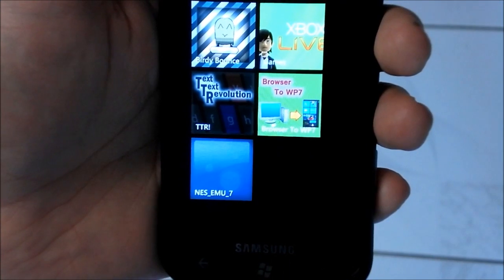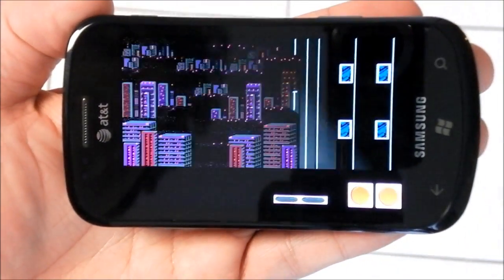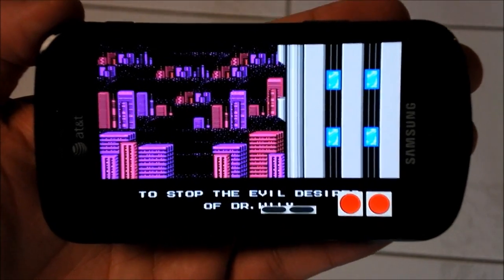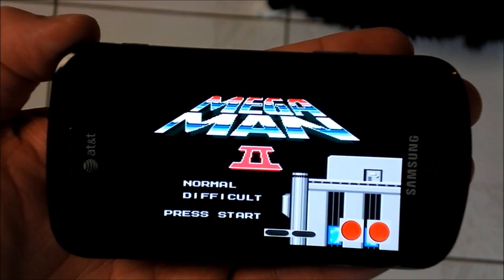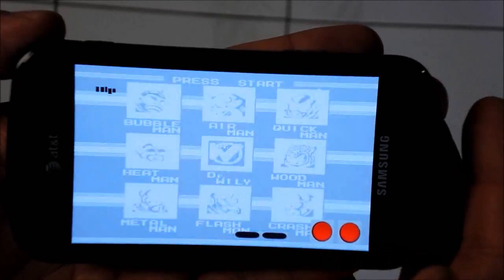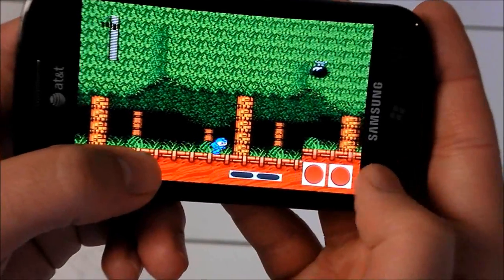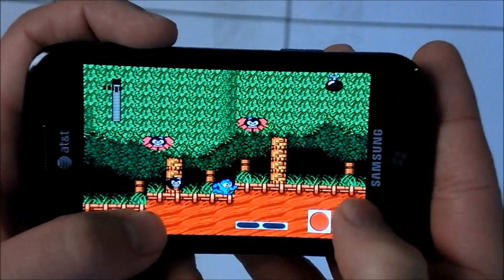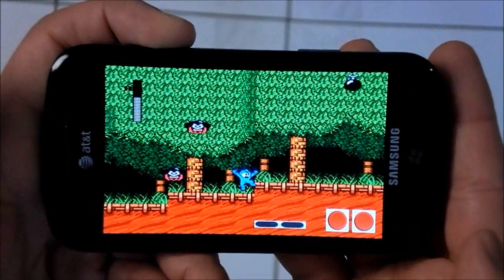NES Emulator on Windows Phone 7 (MegaMan 2)